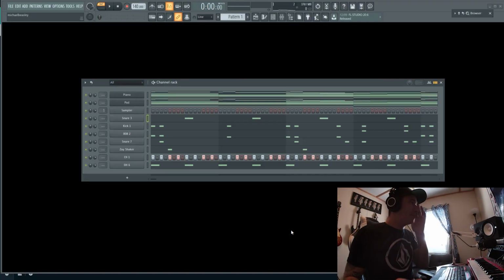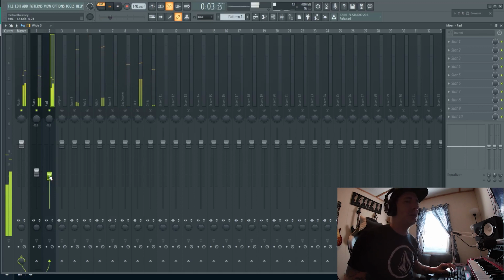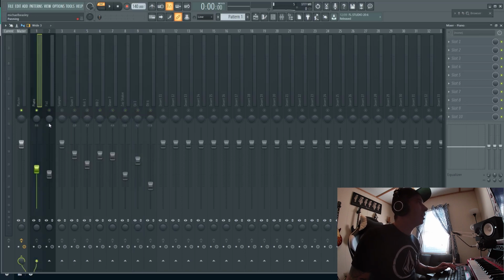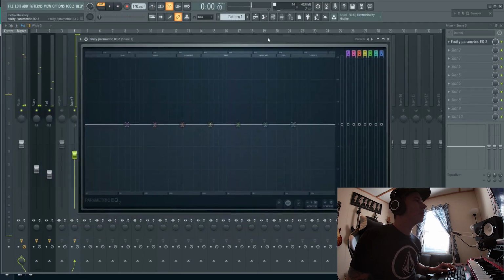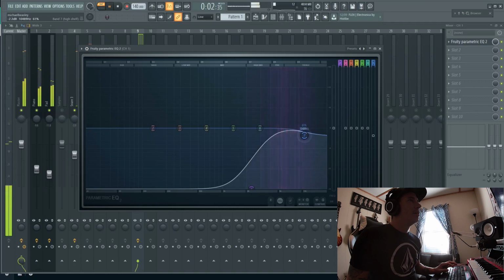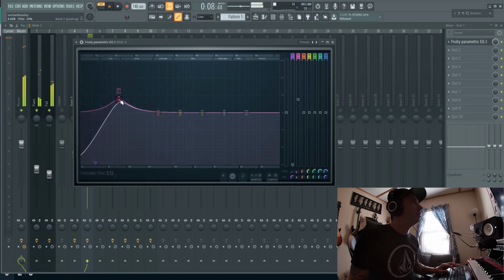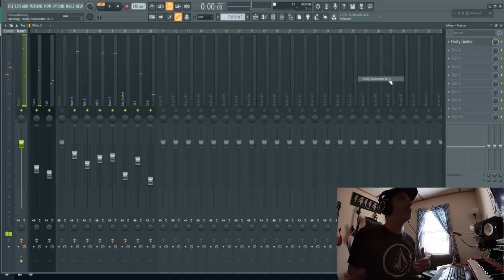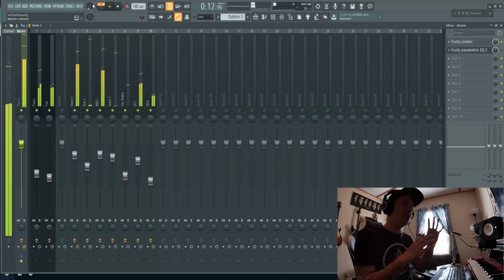HOW TO LEVEL AND EQ (BASIC MIXING TUTORIAL)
In this video I teach you the basics of mixing a beat in Fl Studio